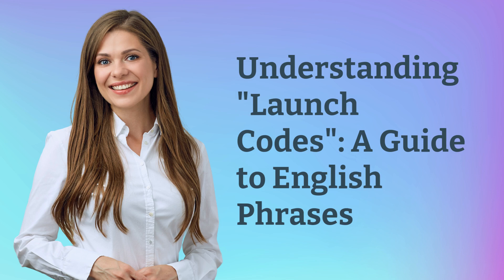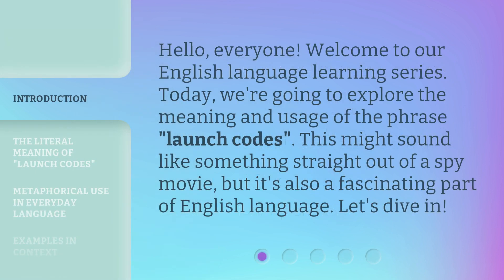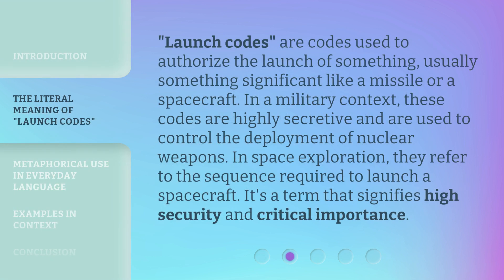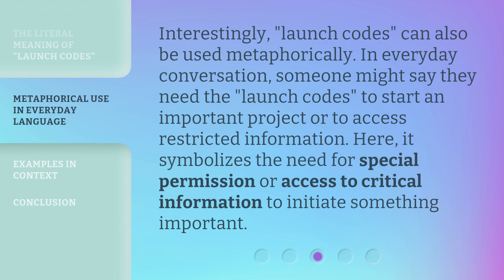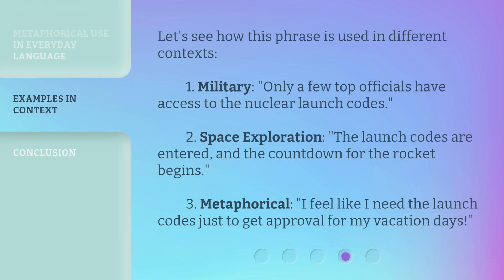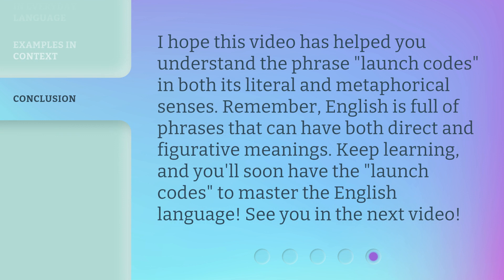Understanding "Launch Codes": A Guide to English Phrases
Cracking the Code: A Guide to English Phrases • Unlock the secrets of English phrases with this comprehensive guide. From idioms to expressions, this video will help you navigate the intricate world of language and understand the meaning behind popular English phrases.

00:00 • Introduction - Understanding "Launch Codes": A Guide to English Phrases
00:29 • The Literal Meaning of "Launch Codes"
00:58 • Metaphorical Use in Everyday Language
01:23 • Examples in Context